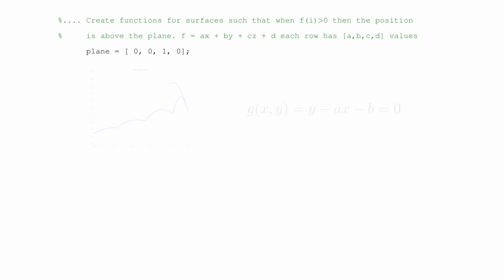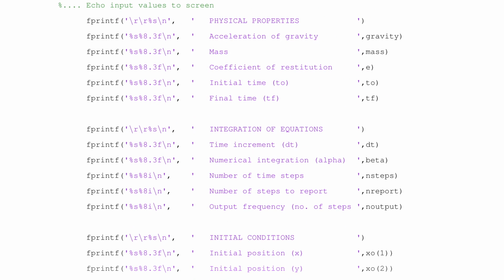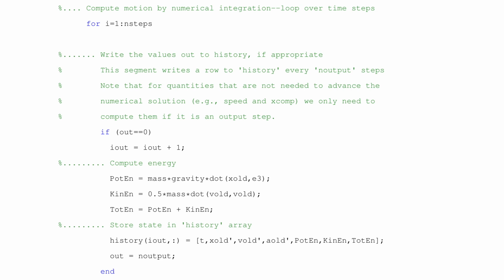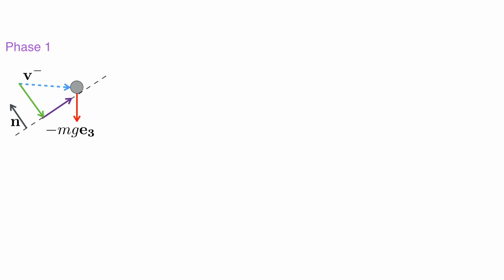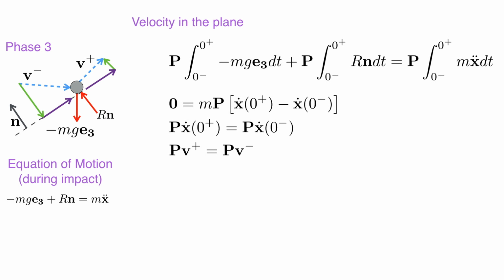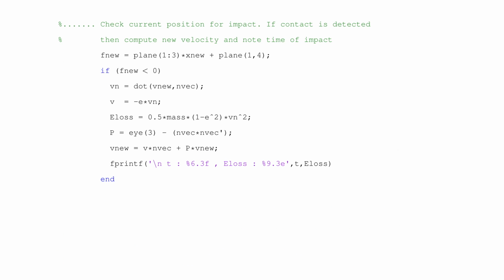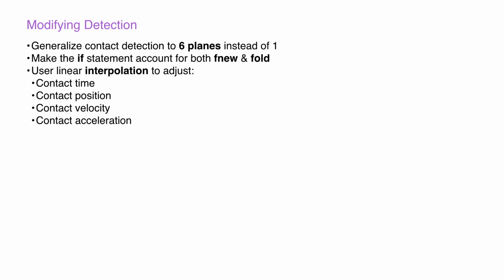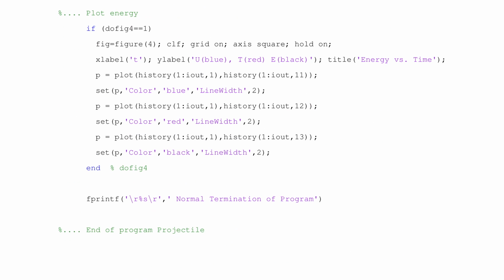CEE212: CP2 Overview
Dynamics CP2 Overview